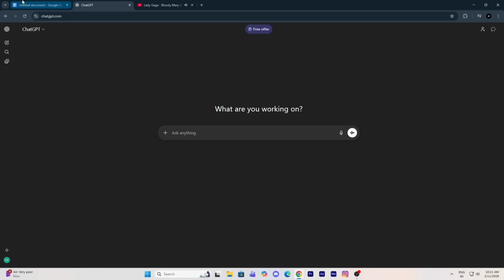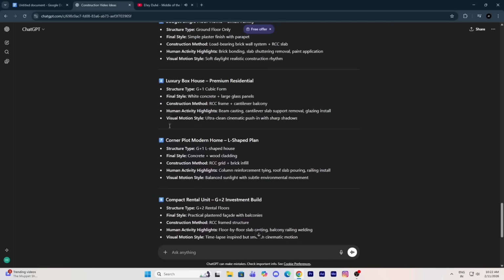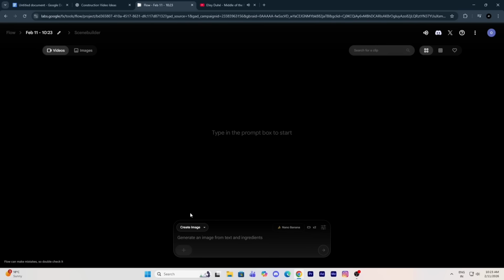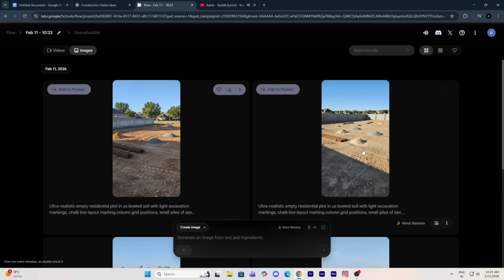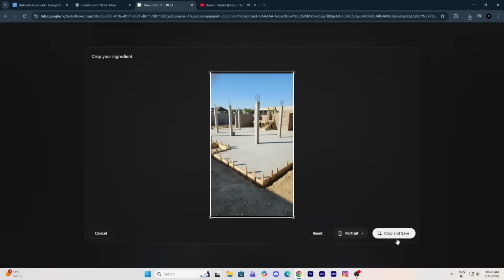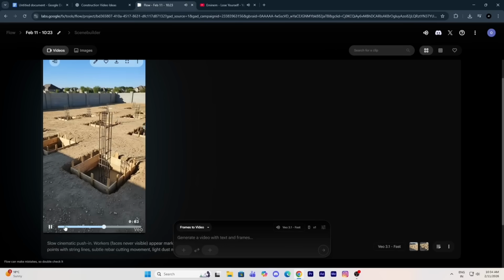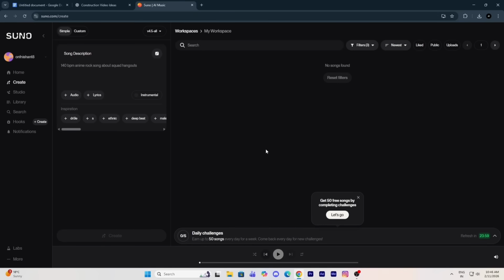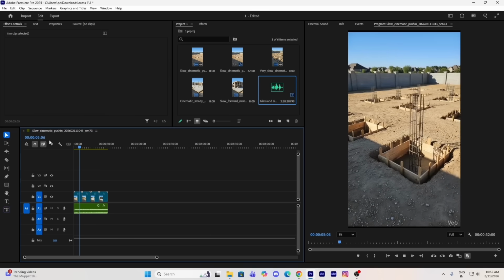This Secret Al YouTube Niche Is BLOWING UP Right Now | FULL GUIDE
🚀 This Secret AI YouTube Niche Is BLOWING UP Right Now – Full Step-by-Step Guide!
In this video, I reveal a powerful AI YouTube niche that is exploding right now and still has low competition. If you want to start a faceless YouTube channel, use AI automation, and build passive income online — this guide is for you.

I’ll break down:
✅ What this trending AI niche is
✅ Why it’s growing so fast in 2026
✅ How to create videos using AI tools
✅ Step-by-step channel setup strategy
✅ How to scale this into a full YouTube automation business

This niche works for beginners and advanced creators. You don’t need expensive equipment, editing skills, or a big team. Just the right strategy and execution.
If you’re serious about making money with AI YouTube automation, watch till the end — this could be your next viral opportunity.